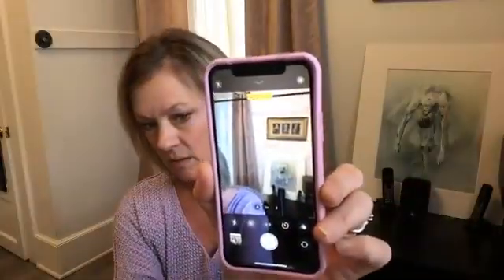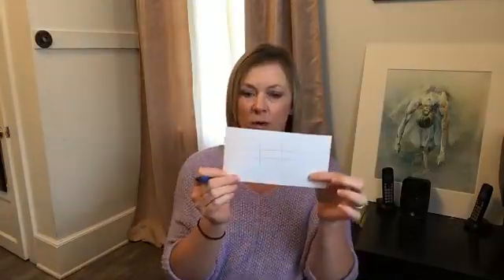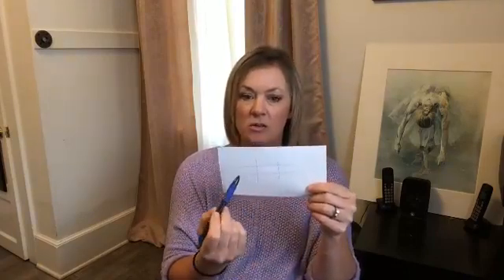Kelly Day Portraits FB Live Video 5 26 2020